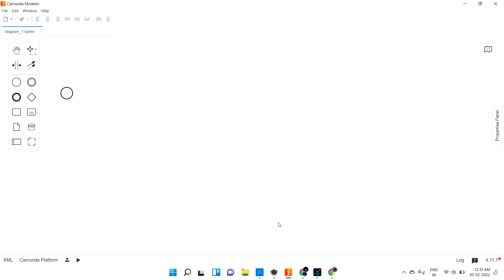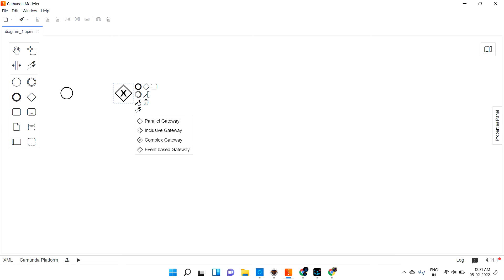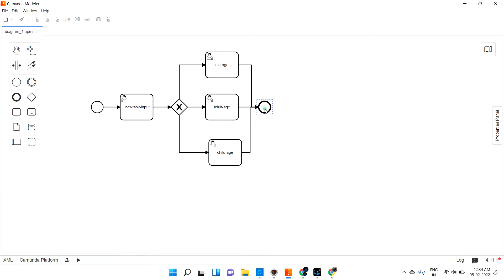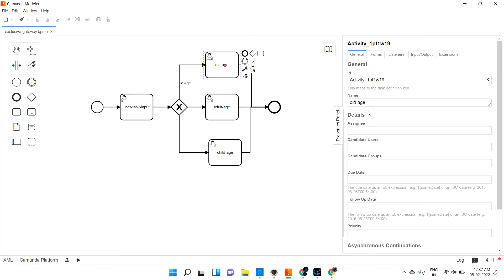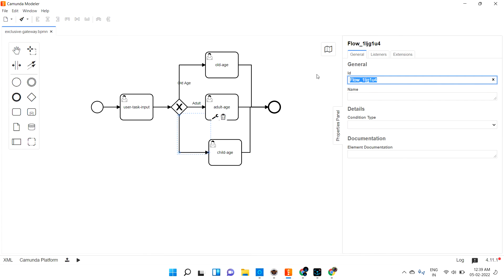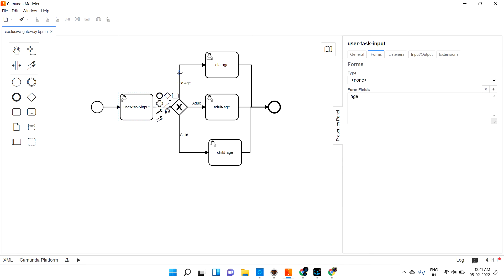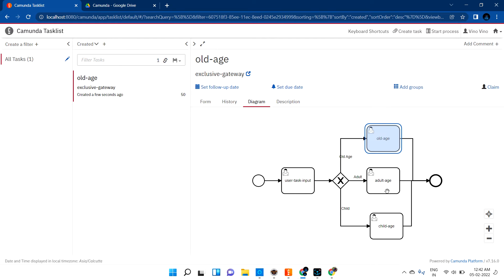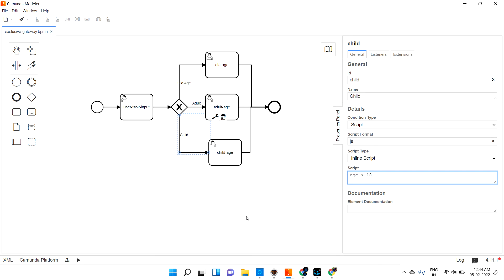Camunda BPMN - Exclusive Gateway | TECH BUZZ BLOGS